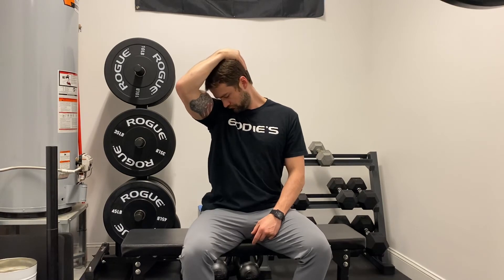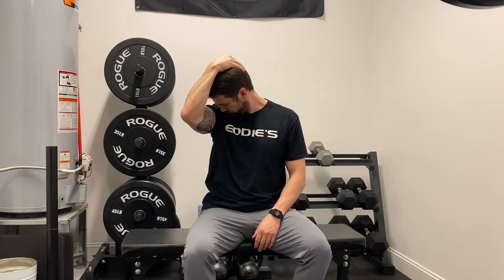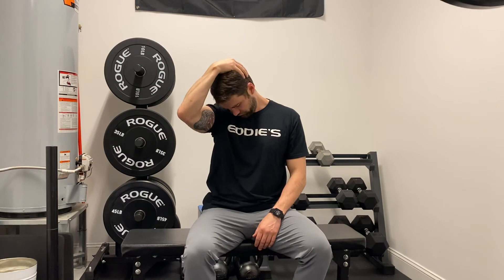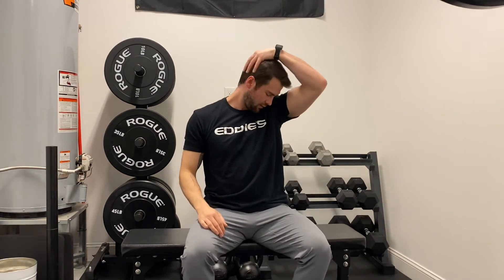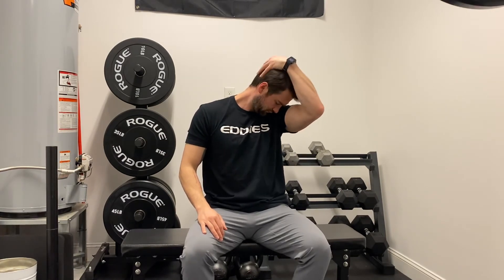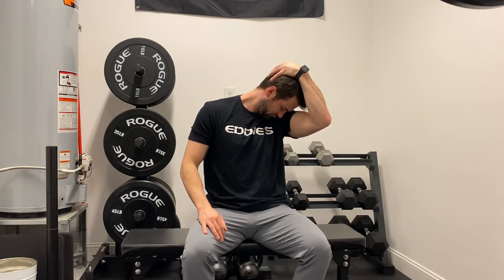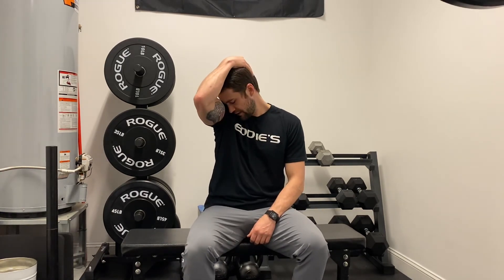Two stretches for a stiff neck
When utilizing these positions BE GENTLE! This area of our body is very susceptible to discomfort so don’t make anything worse. Look to few the stretch activate then stay there, don’t go for a more intense stretch or sensation.